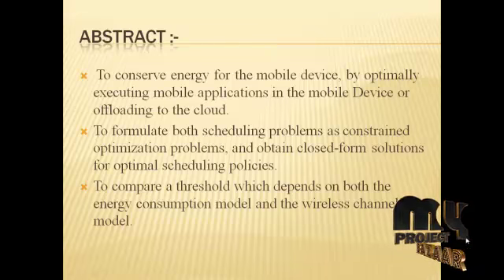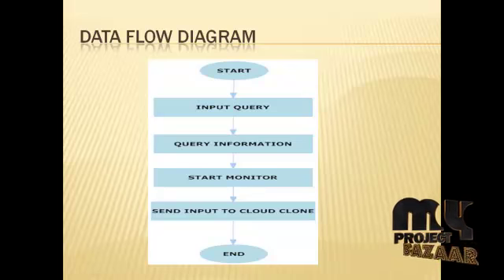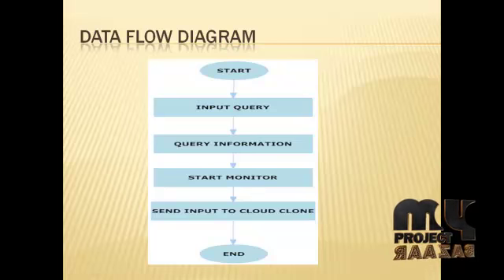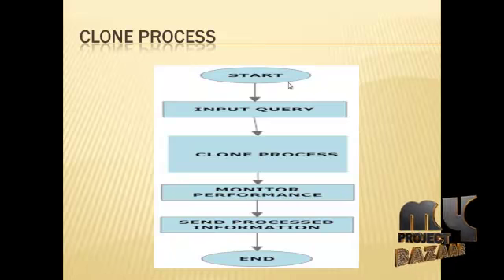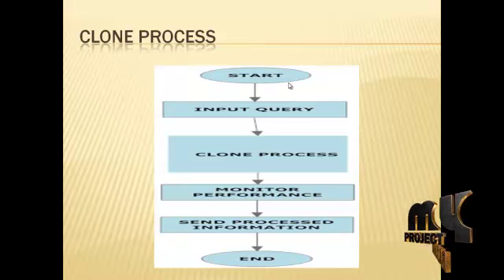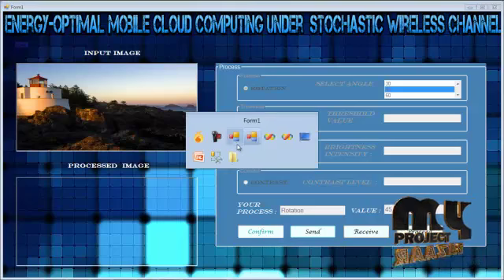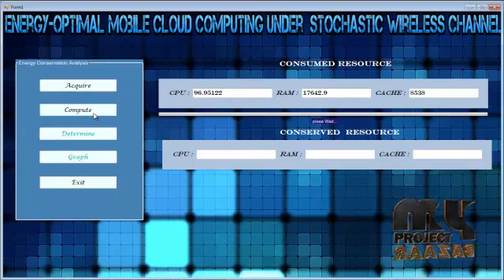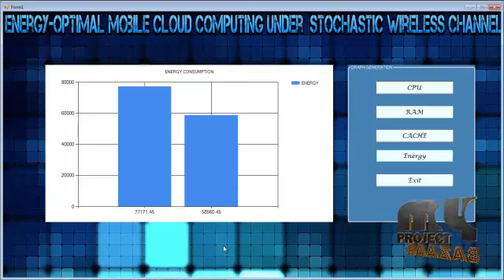Final Year Projects | Energy-Optimal Mobile Cloud Computing under Stochastic